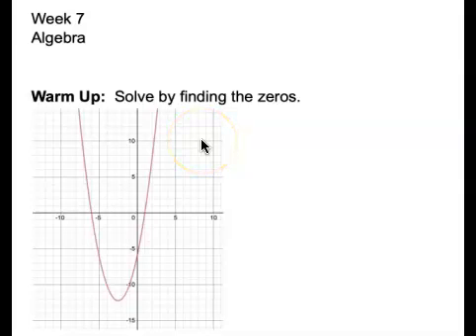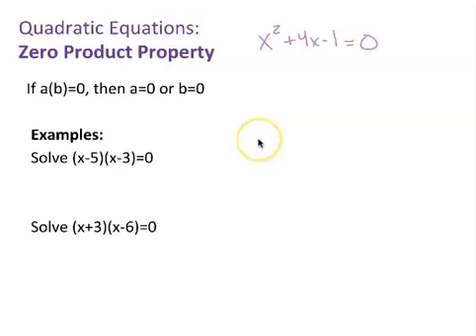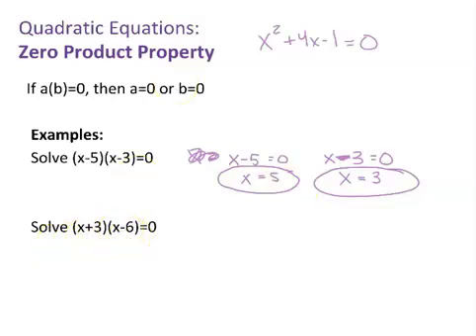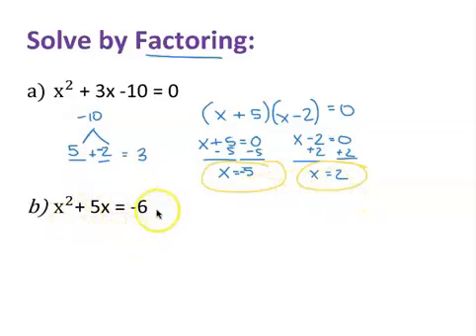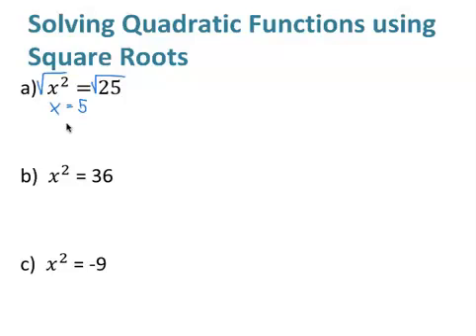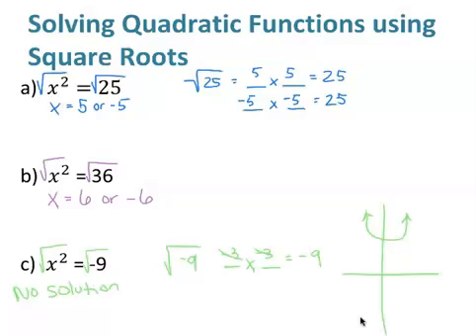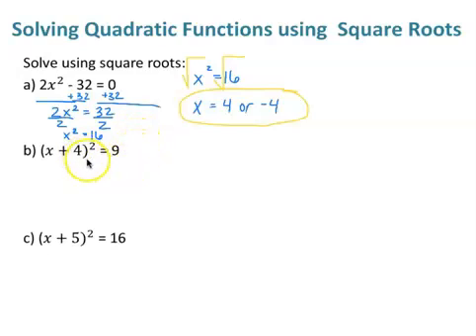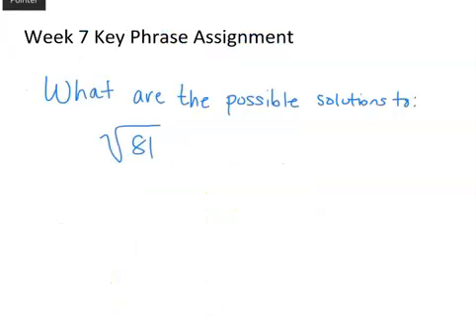Algebra Semester 2 Week 7